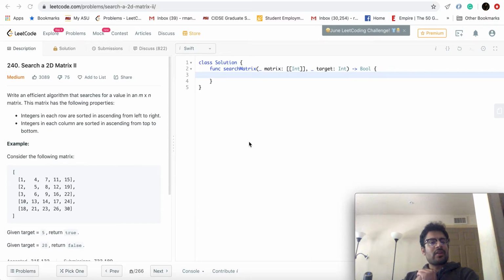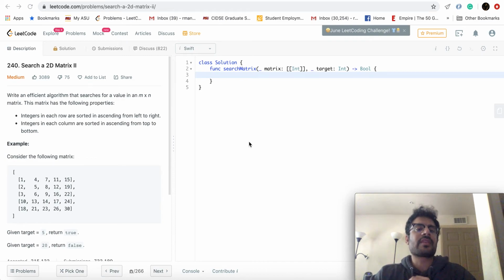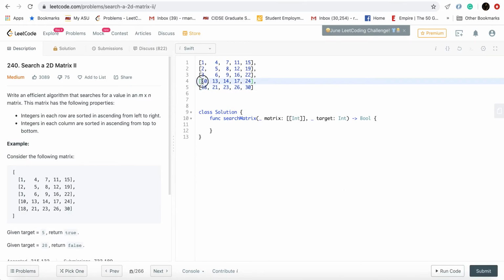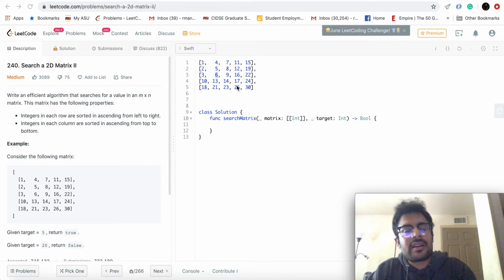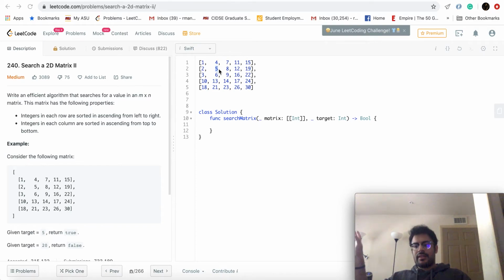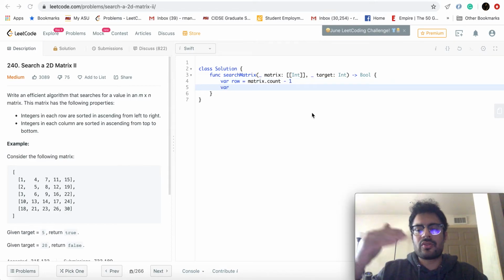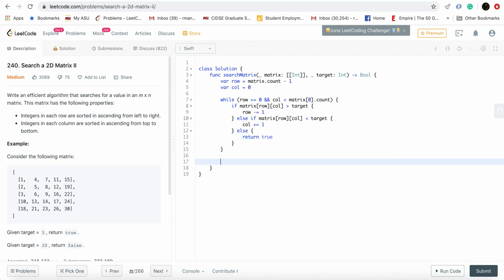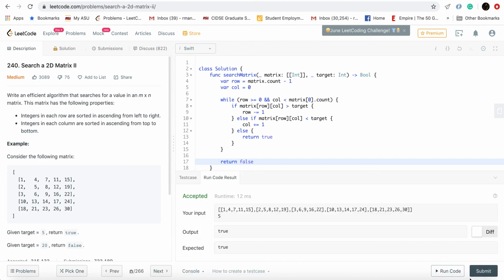Leetcode Solutions | 240 | Search a 2D Matrix II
Write an efficient algorithm that searches for a value in an m x n matrix. This matrix has the following properties:

Integers in each row are sorted in ascending from left to right.
Integers in each column are sorted in ascending from top to bottom.